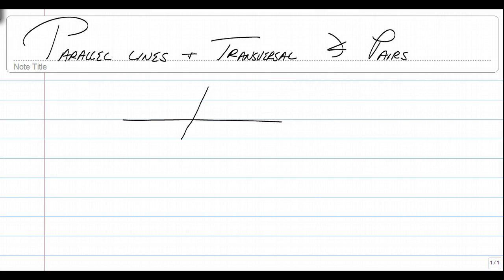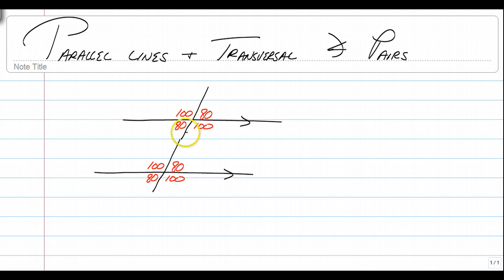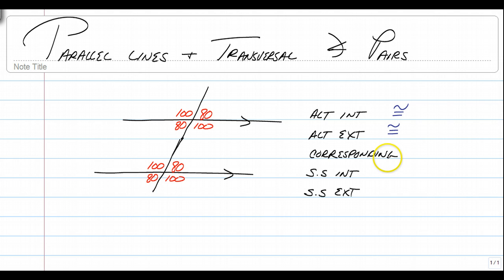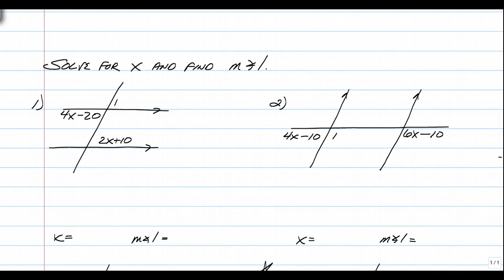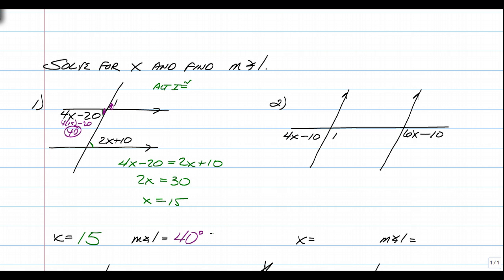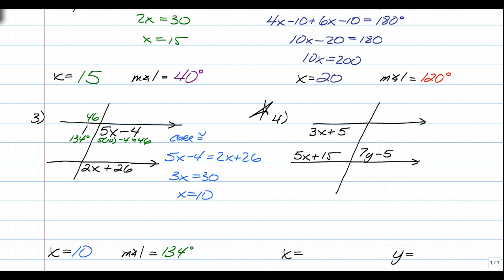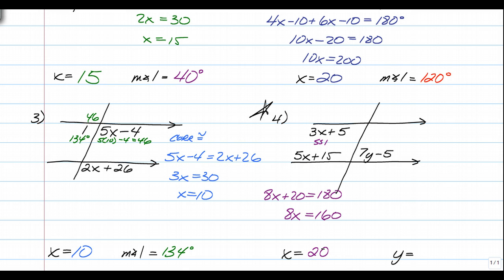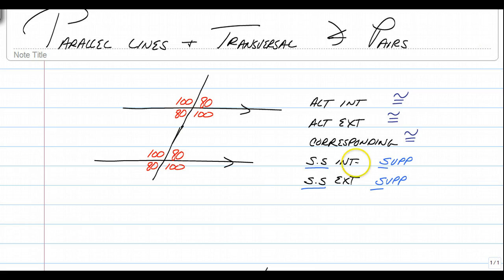Parallel Lines Angle Pairs